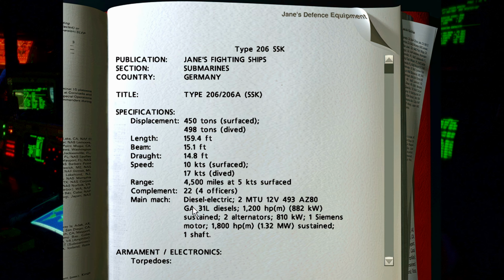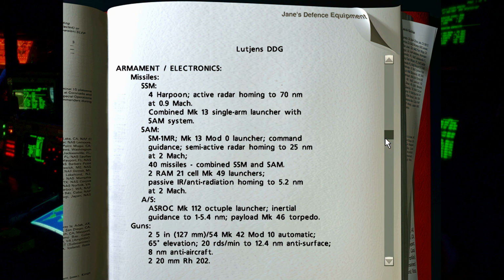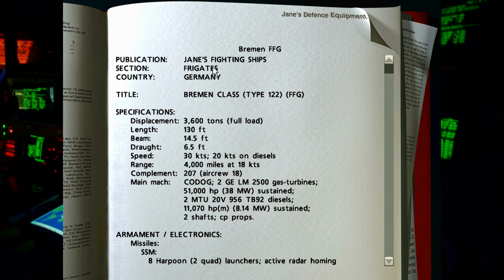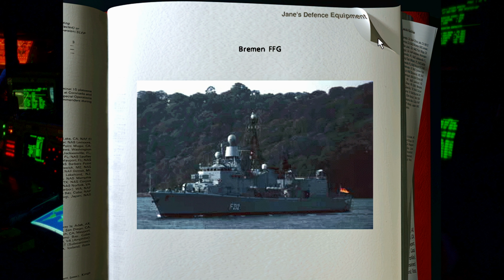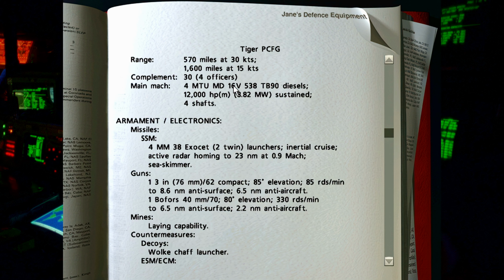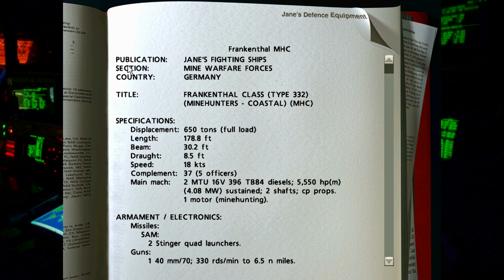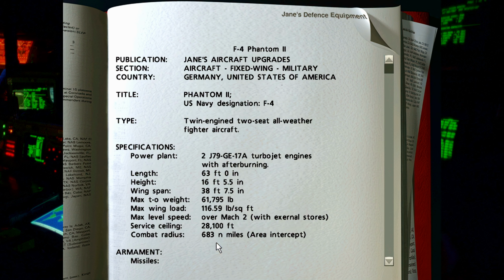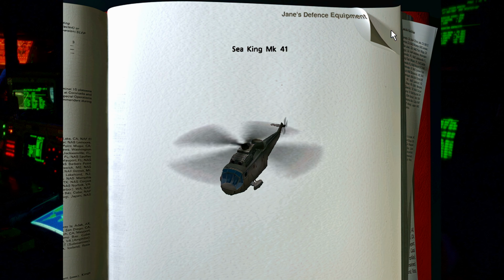Let's Play Jane's Fleet Command Episode 56 German (Deutsch) Platforms (Reference 10)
Today we go through the Jane's reference materials for the German platforms!